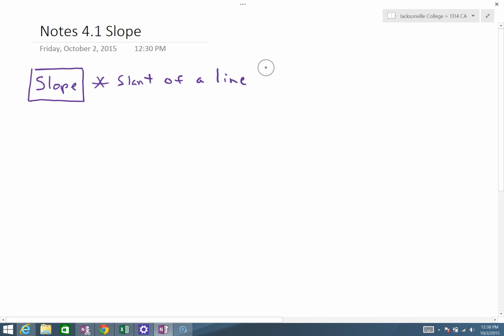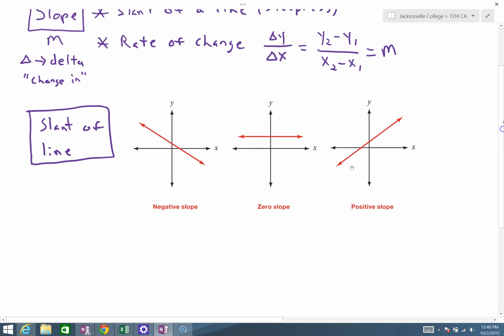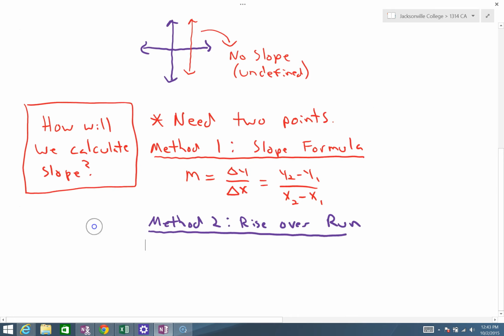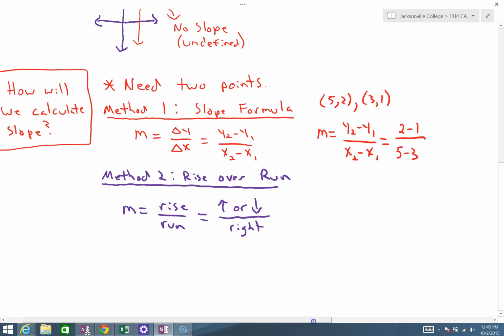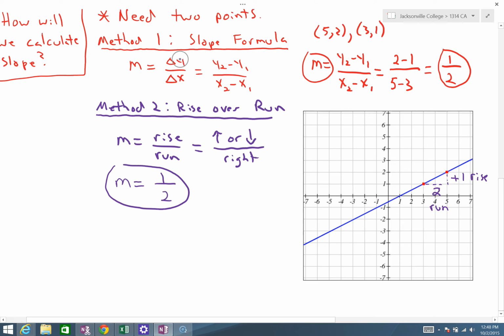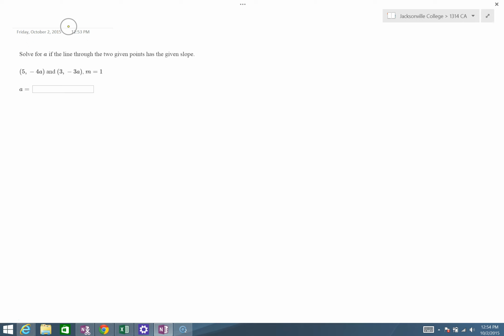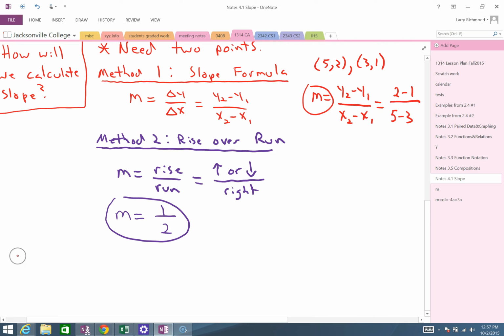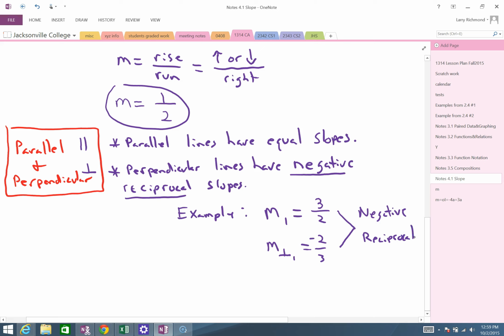Notes 4 1 Slope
Notes and examples from xyzhomework College Algebra 4.1 Slope.